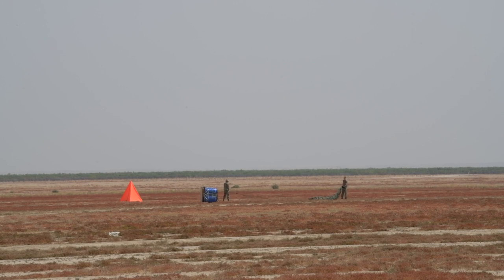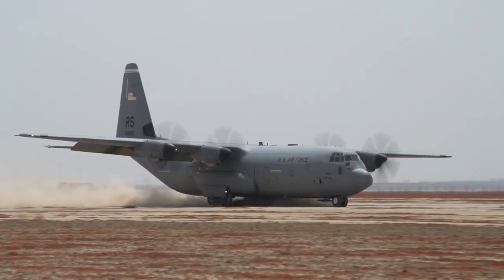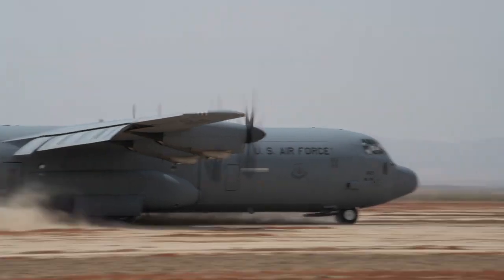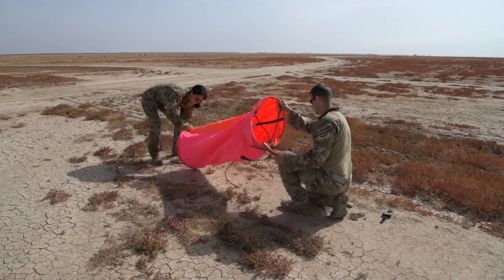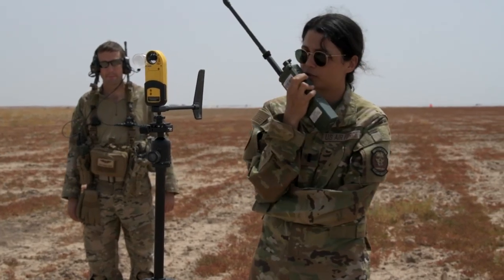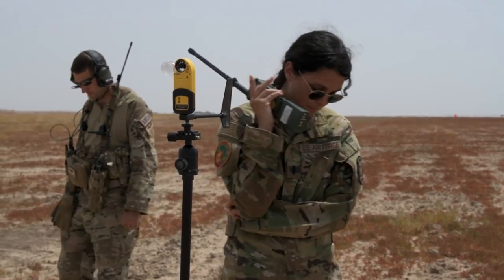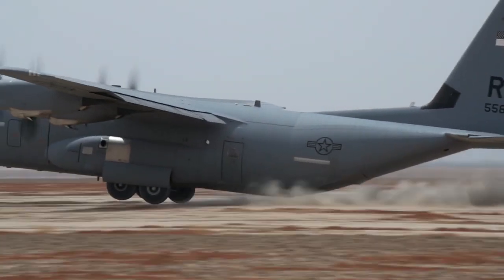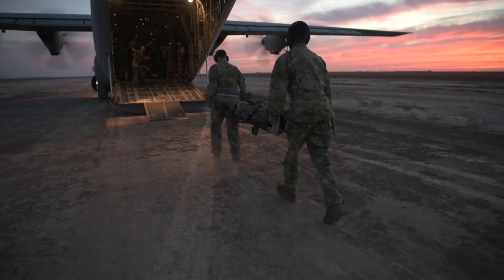African Lion 2021 - Cross-Functional Airlift Support Personnel (CASPER)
BENGUERIR, MOROCCO
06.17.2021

Social media video of Airmen participating in African Lion 2021 through the Cross-Functional Airlift Support Personnel (CASPER) program from Ramstein Air Base, Germany, 16 June, 2021, at the Ben Guerir landing zone near Ben Guerir Air Base, Morocco. CASPER Airmen are trained on skills outside of their primary duties to support active drop and landing zone operations.

African Lion is U.S. Africa Command’s largest, premier, joint, annual exercise hosted by Morocco, Tunisia and Senegal, 7-18 June. More than 7,000 participants from nine nations and NATO train together with a focus on enhancing readiness for U.S. and partner nation forces. AL21 is a multi-domain, multi-component, and multi-national exercise, which employs a full array of mission capabilities with the goal to strengthen interoperability among participants. (U.S. Air Force video by Staff Sgt. Susan Roberts)

Film Credits: Video by Staff Sgt. Susan Roberts
Southern European Task Force Africa

CASPER
Morocco
Air Force
AfricanLion
African Lion 2021